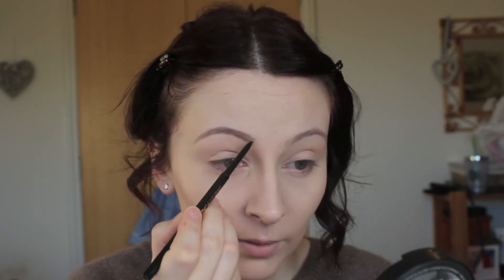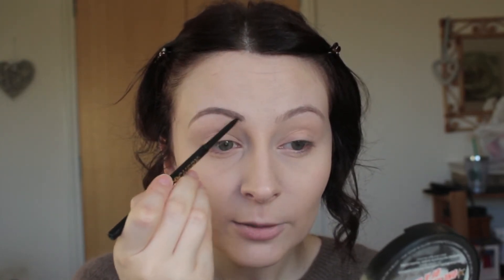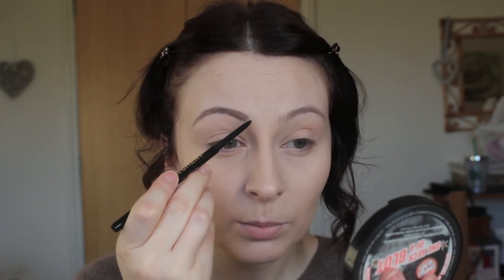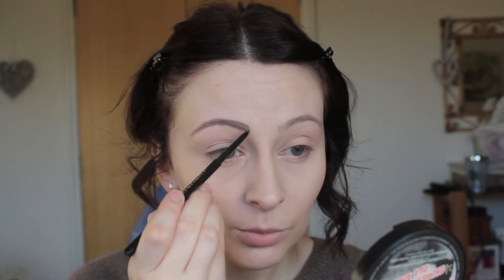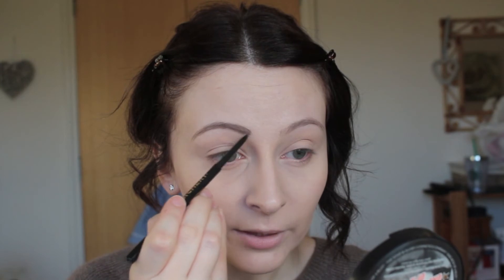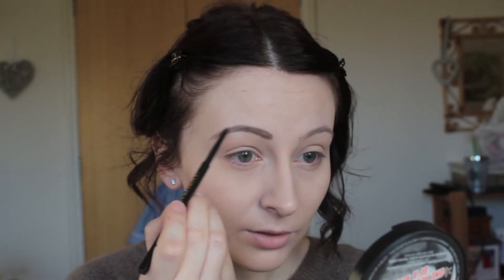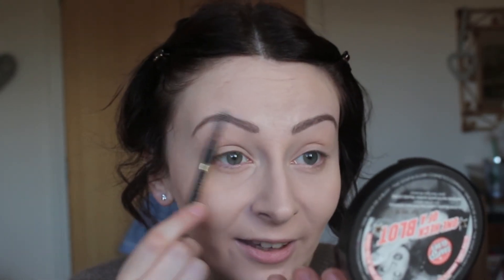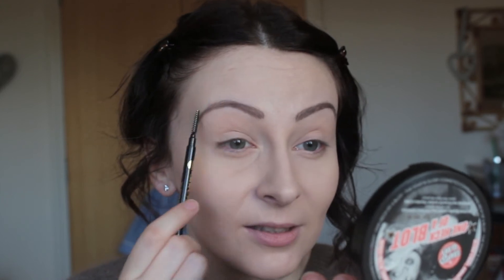Drugstore Makeup Tutorial: Christmas Party Edition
Top ~ H&M

Products Mentioned ~
L'Oréal Paris Lumi Magique Primer ~
Collection Lasting Perfection Concealer 01 Fair ~
Real Techniques Miracle Complexion Sponge ~
L'Oréal Paris True Match Foundation Rose Ivory ~
Real Techniques Buffing Brush ~
Rimmel Stay Matte Pressed Powder 02 Pink Blossom ~
Soap and Glory 2 in 1 Brow Filling Pencil and Brush in Hot Chocolate ~
L'Oréal Paris Super Liner Perfect Slim ~
L'Oréal Paris Mega Volume Miss Manga Mascara ~
L'Oreal Paris Le Blush 145 Rosewood ~
Soap and Glory One Heck of a Blot Translucent Powder ~